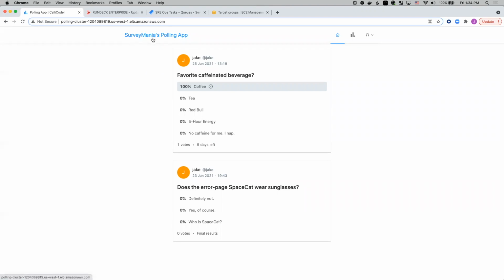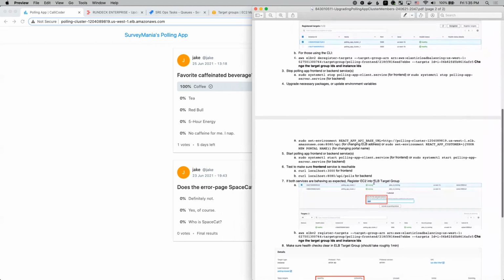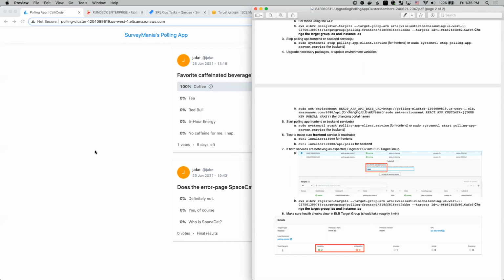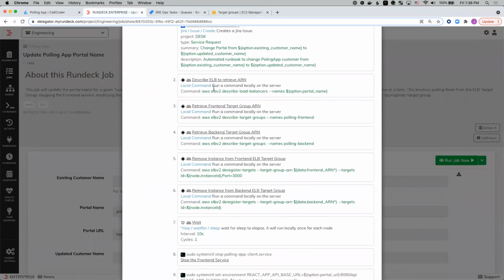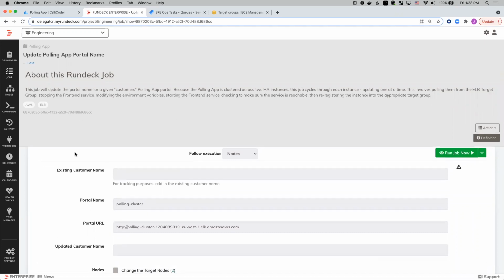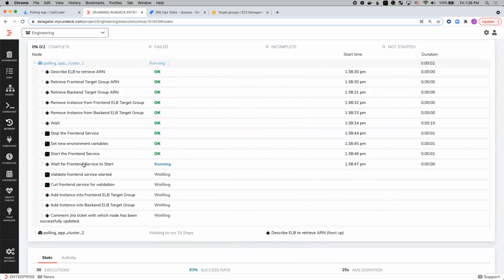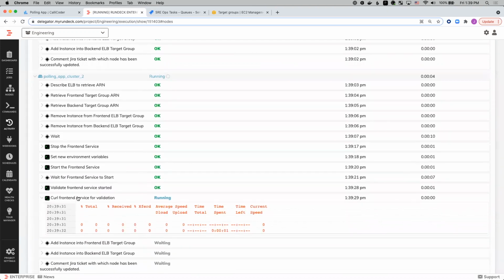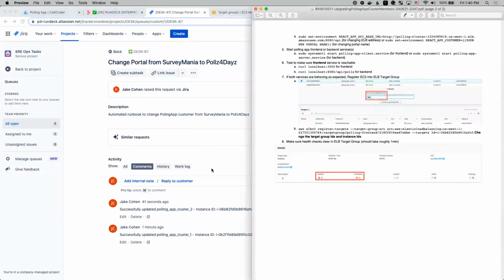One Team's Rundeck Use Case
A first person account of one teams use of runbook automation to ensure all team members are using the latest procedures and most up to date workflows. We will also demonstrates how tasks that were historically only accomplished by senior/tenured team-members can now be tackled by any team member.